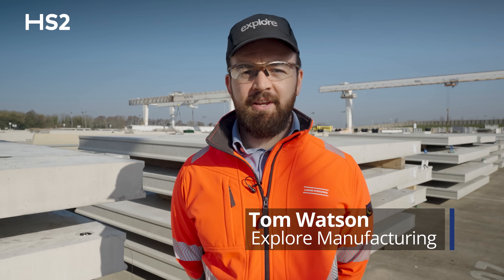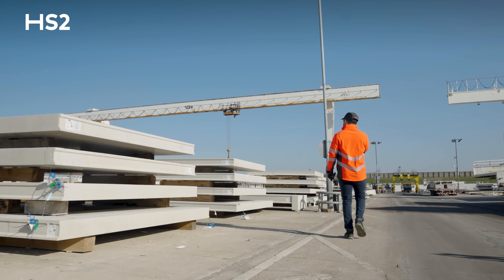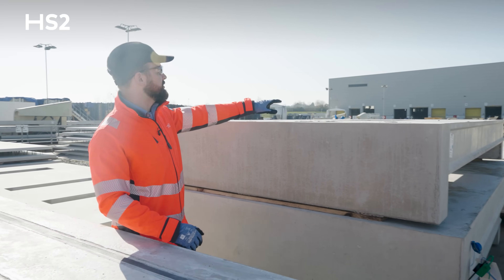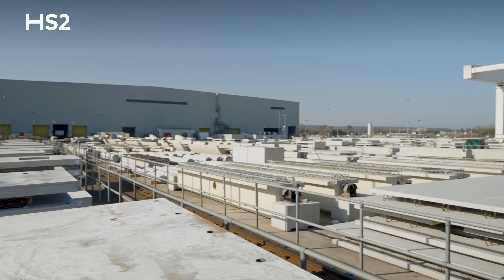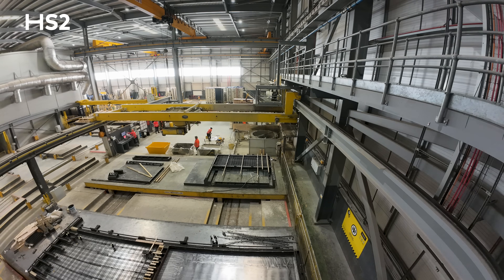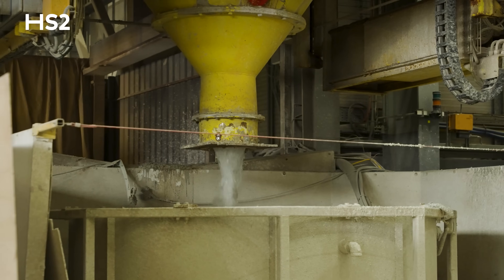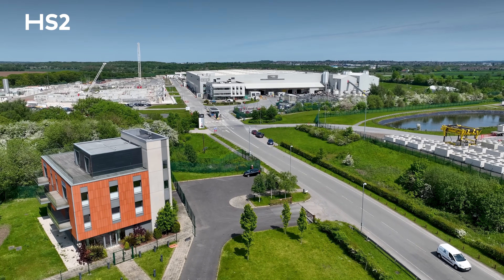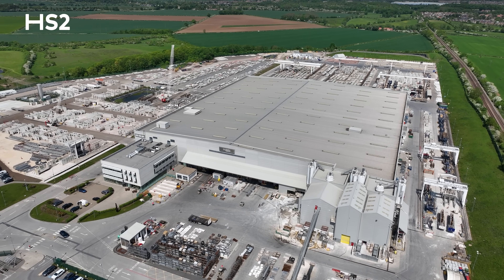From East Midlands to West London: How engineers build HS2’s Old Oak Common station platforms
Discover how cutting-edge construction in Nottinghamshire is driving progress at HS2’s Old Oak Common Station in West London — the UK’s largest new railway station.

This case study showcases the role of Explore Manufacturing’s facility in Worksop, where high-speed rail platforms are being precision-built off-site before being transported to the capital. These are the first platforms installed on the HS2 route, marking a major milestone for the project.

At Old Oak Common, installation of the pre-cast slabs is now underway deep within the station box, forming the base of the six high-speed platforms that will serve millions of passengers in the years to come.

This nationwide effort demonstrates how HS2 is generating skilled jobs and investment far beyond the route itself — with regional industries like those in the East Midlands playing a crucial role in building Britain’s next-generation railway.

0:00 Introduction
0:26 How many segments are being built?
0:36 What do the slabs look like?
1:09 Benefits of pre assembly
1:42 Constructing the slabs
2:25 An economic boost for the region
2:59 Outro